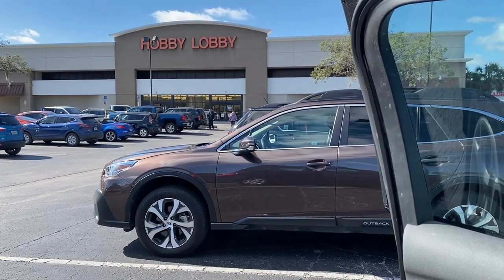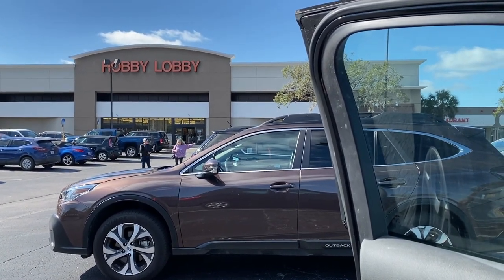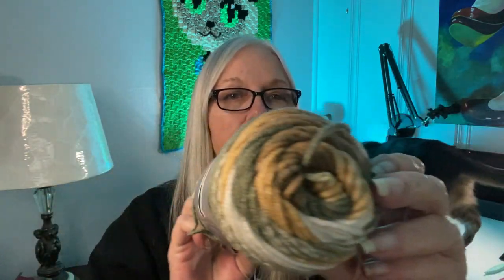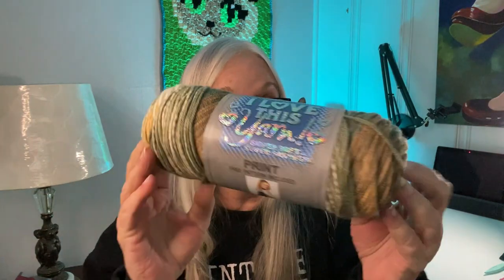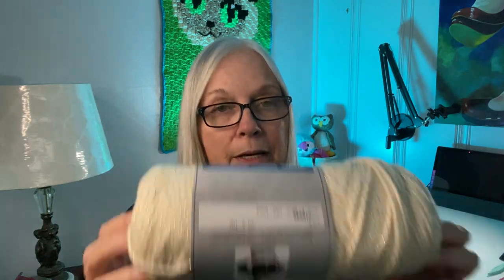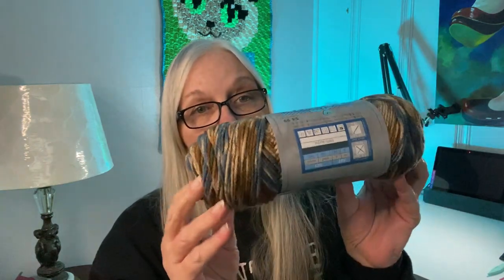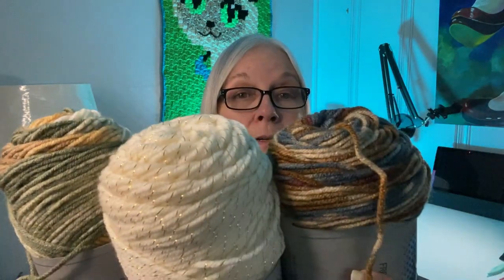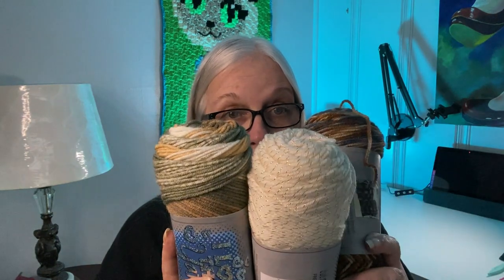Shop Hobby Lobby With Me! Yarn Week! Yarn Haul!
Shopping at Hobby Lobby on the last day of Yarn Week Sale. Spending my gift card I received for Christmas or at least part of it.   Yarn haul after we shop.

Clover Crochet Hooks:

Yarn Cake Winder:

Crochet Stitch Dictionary:

Locking Stitch Markers:

Digital Row Counter:

Light up your dark colored stitches:

Yarn Tote Holds 8 skeins of Yarn:

Friend Mail
Robin @KnottingHookCrochet
Bushnell, Fl
33513